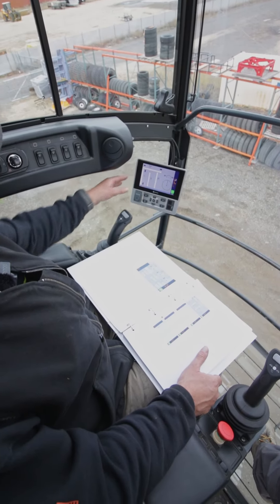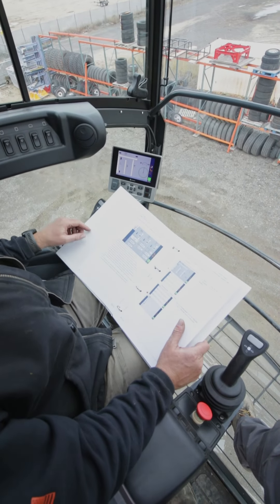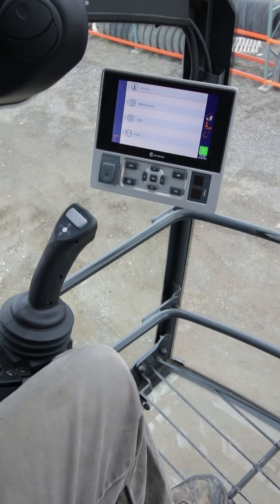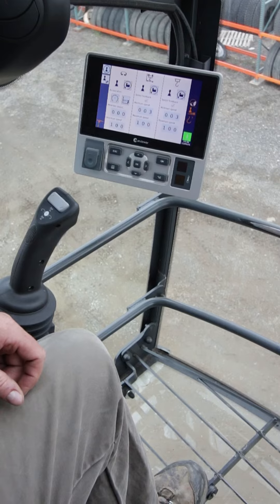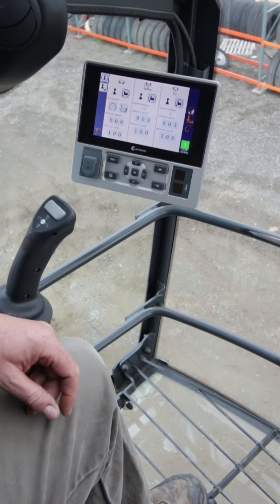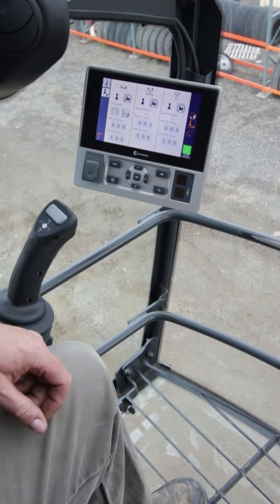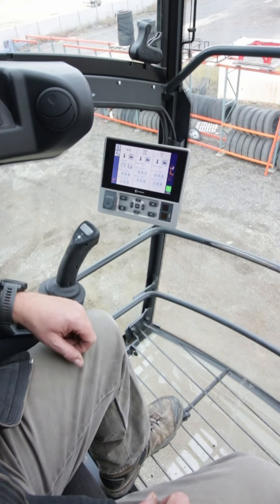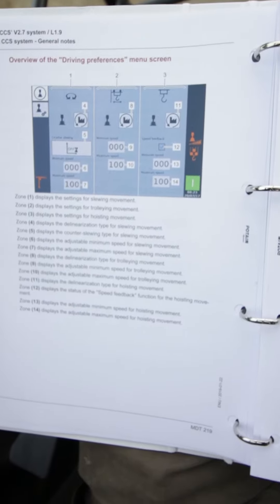MDT Custom Operator Controls Potain top slew cranes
This video will teach you how to set custom operator controls on the MDT line of Potain top slew tower cranes.